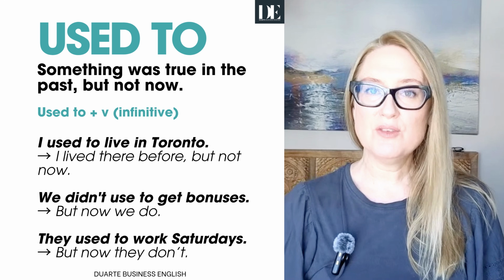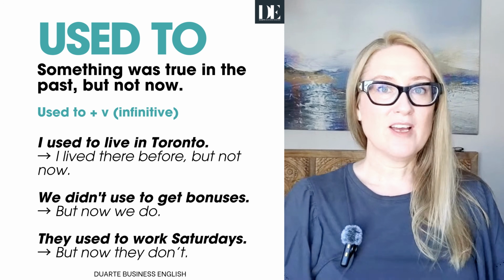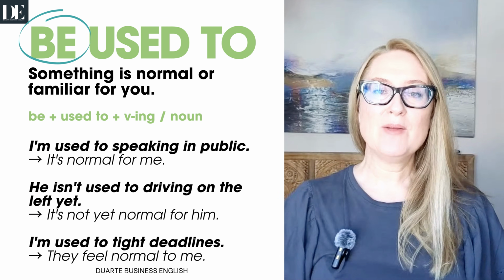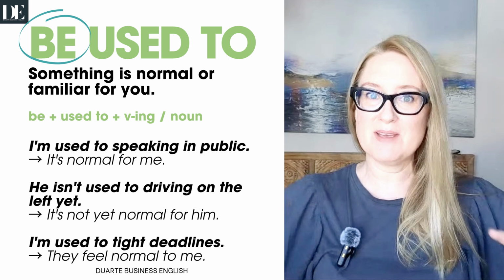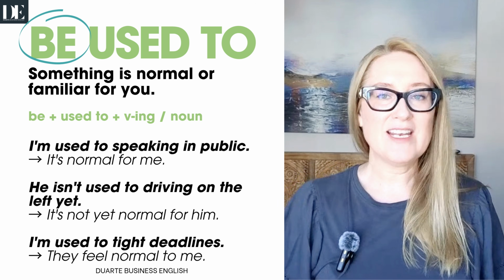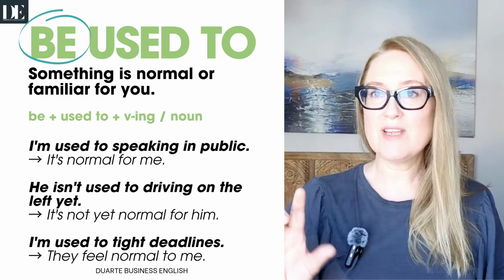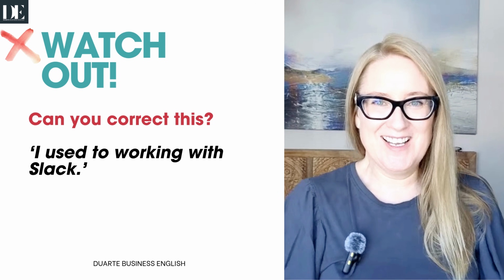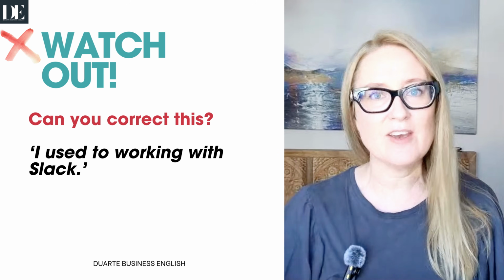Used To vs Be Used To vs Get Used To: The Difference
Master the difference between USED TO, BE USED TO and GET USED TO with this complete English grammar lesson. These three expressions confuse almost every English learner, even at advanced level, and this lesson will finally make them click.

If you have ever said something like:

'I am used to work late'  (incorrect)
'I used to working here' (incorrect)
'I get used to the new system' (incorrect)

This lesson will show you exactly what went wrong and how to fix it.

You will learn:
▪︎ What USED TO means and how to use it correctly
▪︎ What BE USED TO means and how to form it
▪︎ What GET USED TO means and when to use it
▪︎ The key differences between all three
▪︎ Common mistakes English learners make
▪︎ Real examples from everyday and professional English
▪︎ How to choose the right expression every time

The three expressions explained:

USED TO:

▪︎ Something was true in the past but is not true now
▪︎ I used to live in Toronto
▪︎ She used to work Saturdays
▪︎ We didn't use to get bonuses

BE USED TO

▪︎ Something is normal or familiar for you
▪︎ I am used to speaking in public
▪︎ He isn't used to driving on the left
▪︎ I am used to tight deadlines

GET USED TO

▪︎ The process of something becoming normal
▪︎ I will never get used to working late
▪︎ She is getting used to the new role
▪︎ You will get used to the open plan office

Why English learners confuse these
All three expressions contain the words USED TO which makes them look similar. But they have completely different meanings and different grammar structures. This lesson breaks them down clearly so you never confuse them again.

Perfect for
▪︎ B1 English learners
▪︎ B2 English learners
▪︎ ESL professionals
▪︎ Business English learners
▪︎ Anyone preparing for IELTS or TOEFL
▪︎ Professionals working in English
▪︎ Anyone who wants more accurate and confident English

Strong grammar improves:

▪︎ Speaking accuracy
▪︎ Writing accuracy
▪︎ Professional communication
▪︎ Fluency
▪︎ Confidence

Getting these three right will immediately make your English sound more natural and more advanced.

Save this lesson and practise the examples out loud to lock in your learning.

Thanks so much for being here and happy learning!